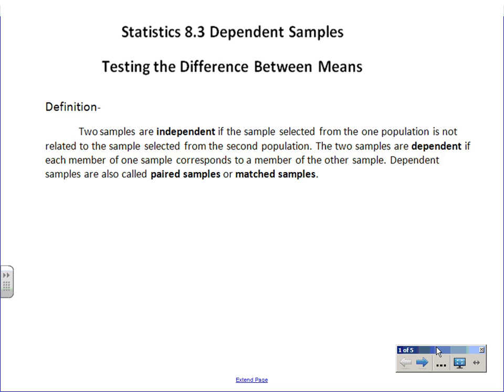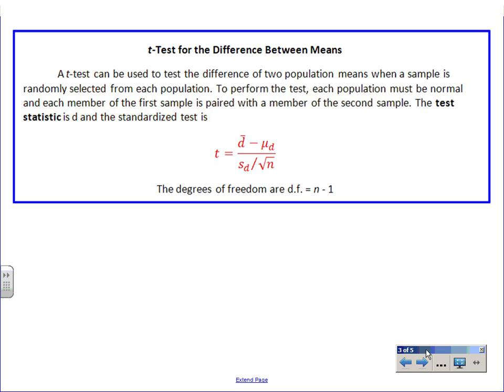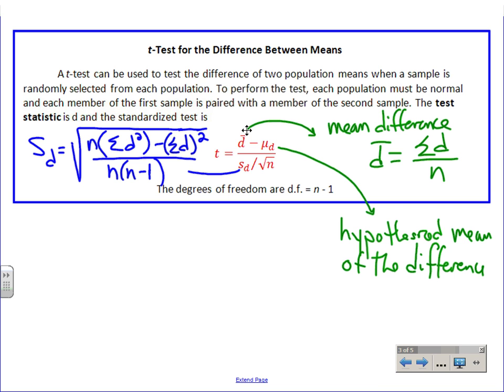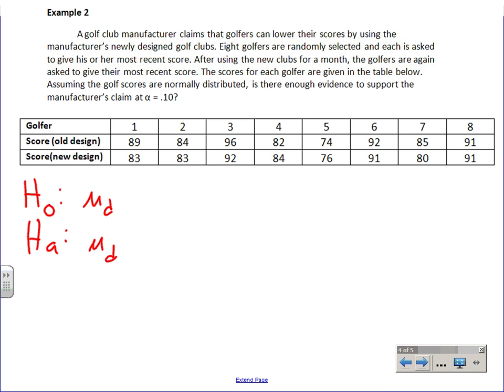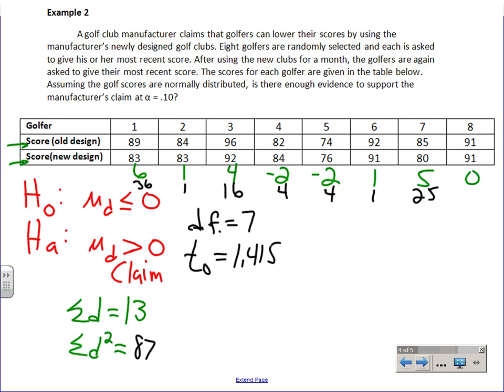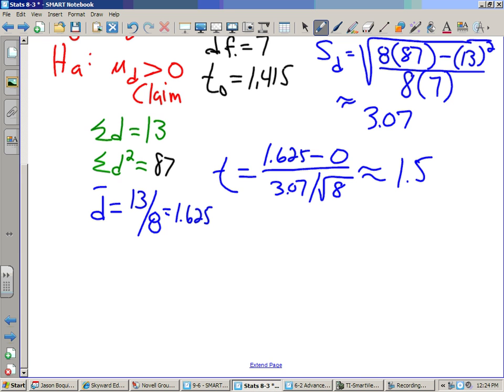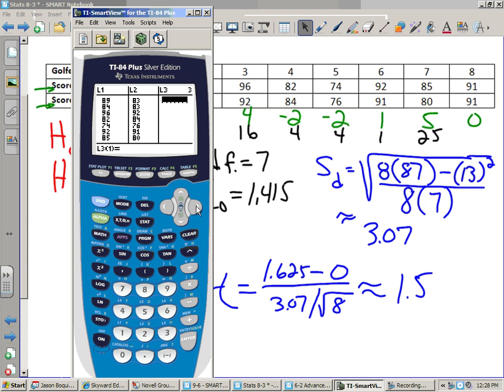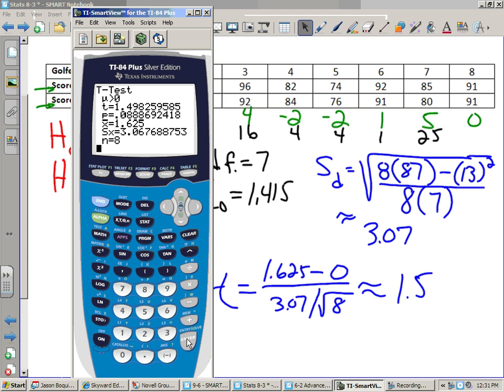Stats 8-3.wmv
Stats 8-3 dealing with dependent samples and differences in the mean.